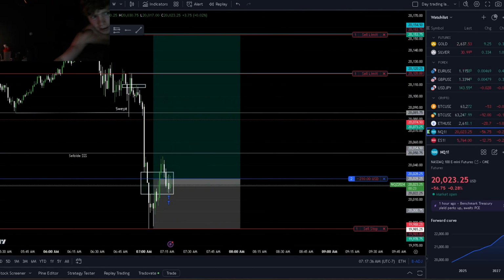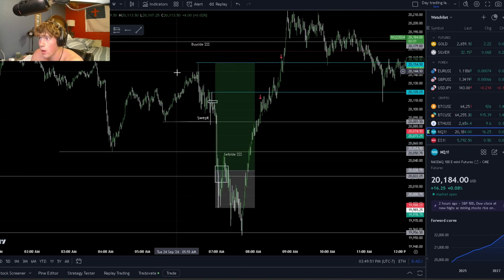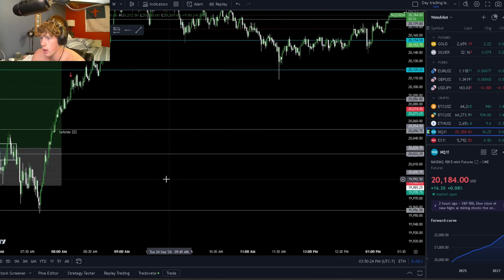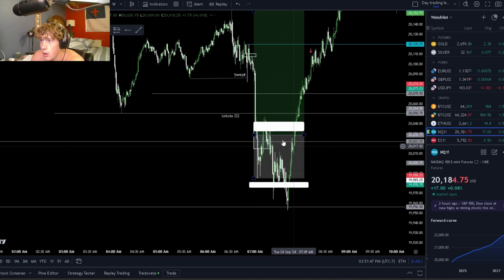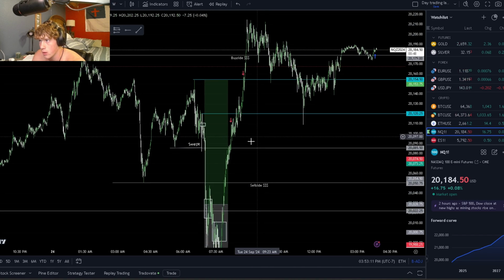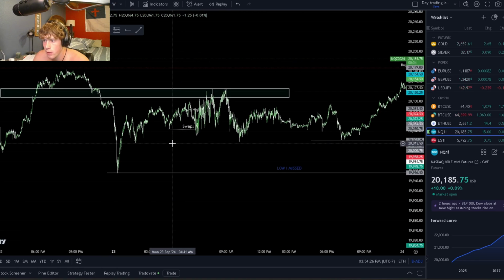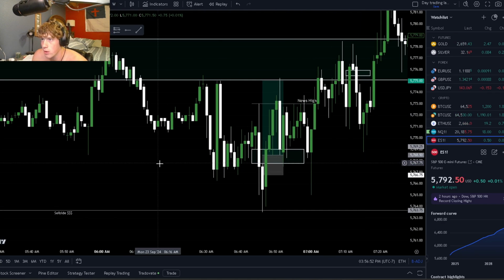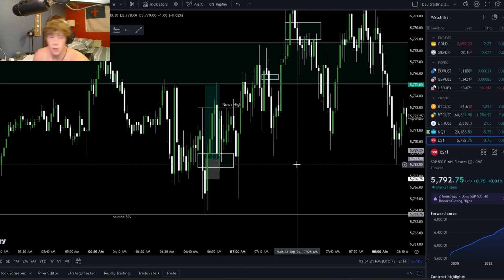DAY 12: Trading futures everyday. Monday and Tuesday trade recap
One win and one loss